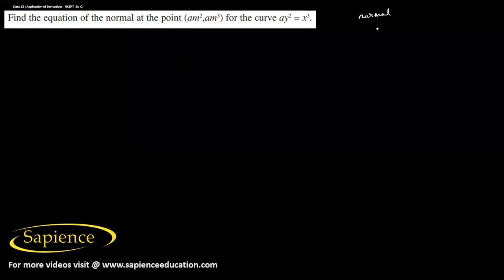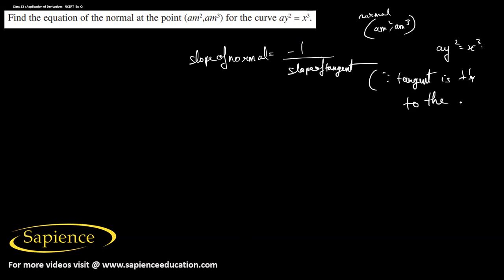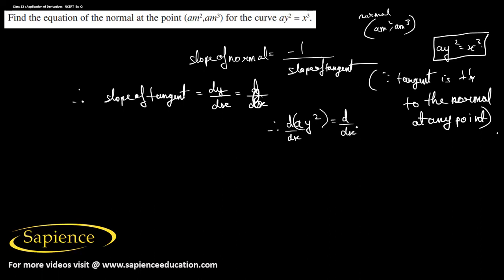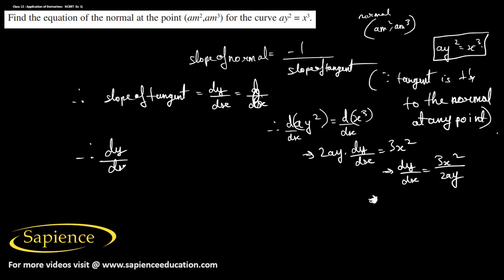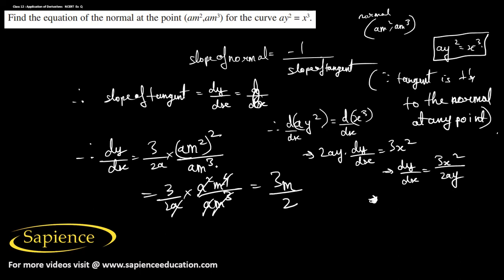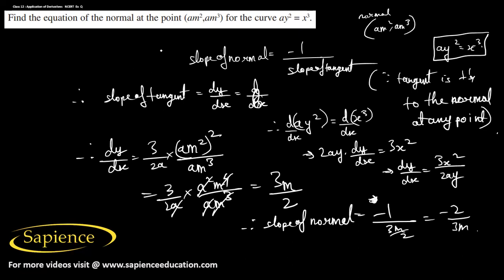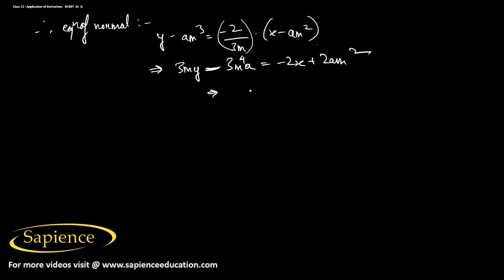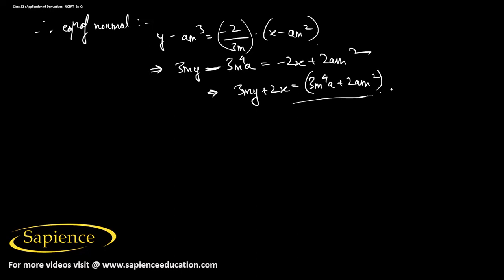cbse class 12 maths application of derivatives NCERT Ex6.3 Q20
cbse class 12 maths application of derivatives  | ncert class 12 maths